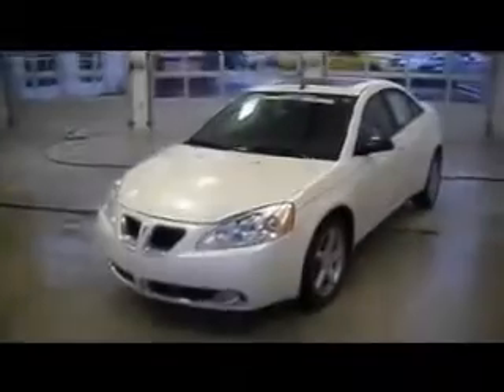2008 Pontiac G6 Diehl Automotive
Diehl Automotive

2008 Pontiac G6
Engine: 3.5L V6
Trans: Automatic 4-Speed
Color: White
Mileage: 24,810